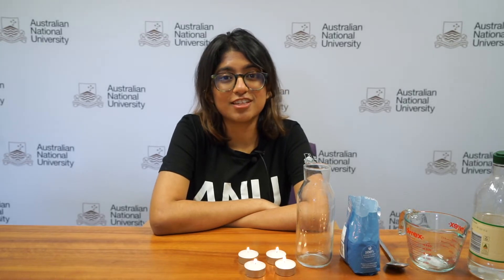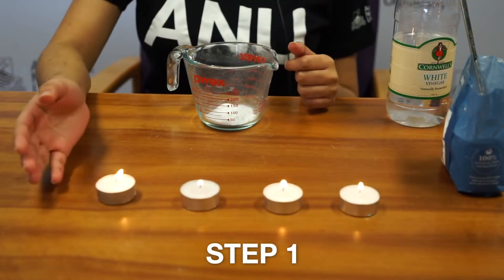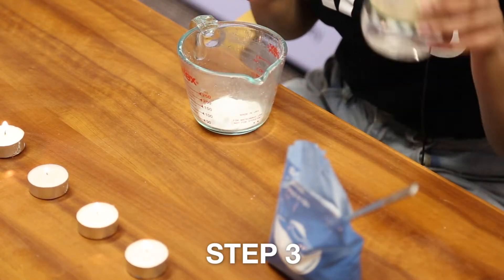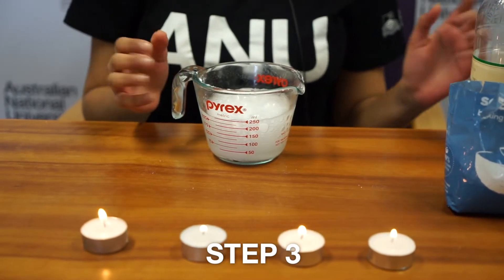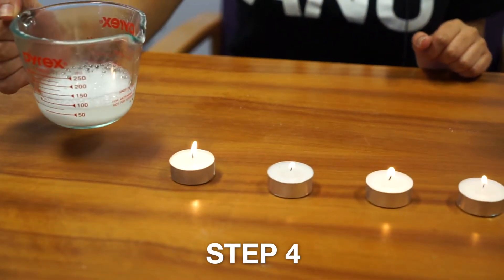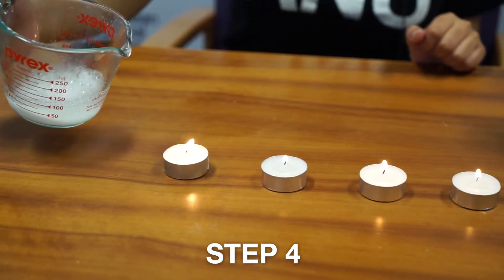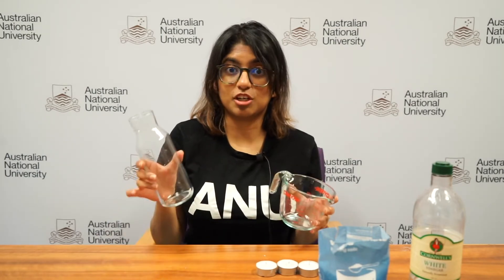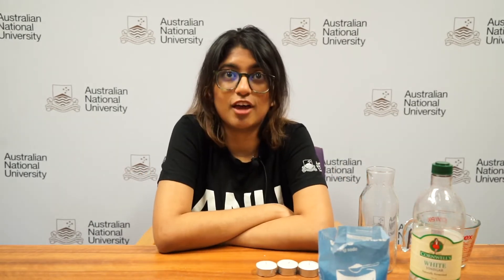Homemade CO2 Extinguisher | ANU STEM Boxes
Thanks for taking part in the ANU STEM Boxes this Science Week. For more information on school enrichment and outreach programs offered by the College of Science, please visit: science.anu.edu.au/engagement/schools-enrichment-and-outreach